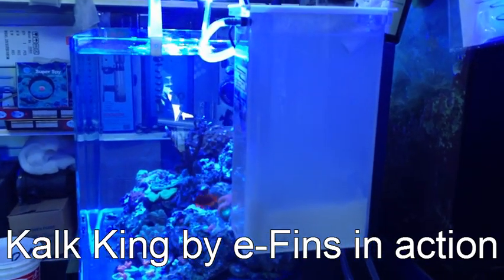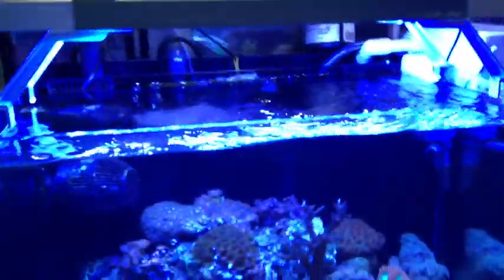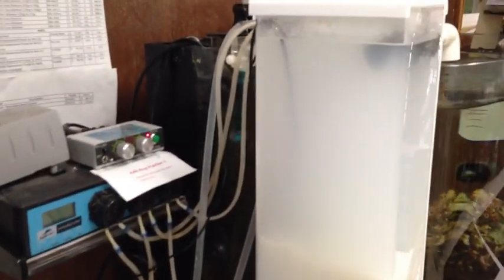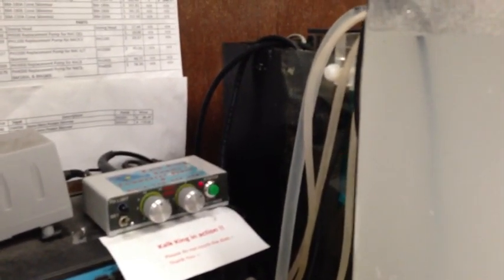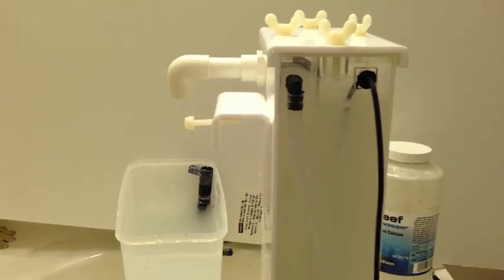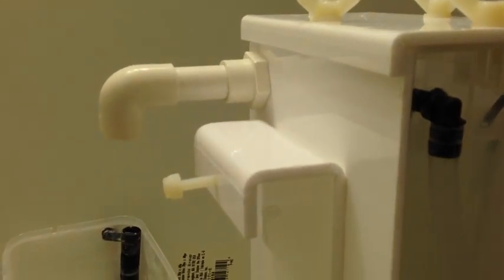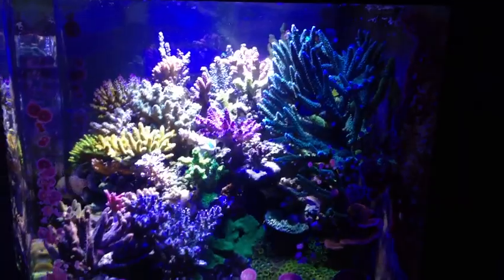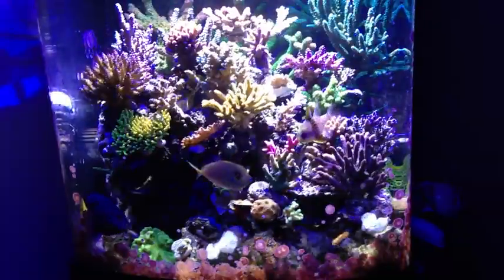Kalk King - Everyone's dream Kalkwasser doser with water auto top off !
Worldwide MSRP USD $379 ~ $399 (reefbuilders mis-quoted the pricing!)
Hang on tank or sump computer controlled kalkwasser doser with:
1) Integrated accurate temperature compensated pH controller against overdosing
2) Integrated smart ATO to deliver kalkwasser solution or fresh water depending on pH limit set
4) User programmable periodic vigorous mixing and constant gentle stirring cyles for supersaturated clear kalk delivery
5) User programmable drop by drop doser pump like output and never clog output!
6) Upside down mountable magnet mount float switch with fail-safe against switch stuck at ON or OFF
7) Programmable volume from 100 ml and up to stop system and sound alarm buzzer if reservoir is dry, tank or sump leaks or float switch is stuck. With sensitivity to safeguard accident from happening even for 10 gallons nano-reef tanks and up!
8) No backflow of kalkwasser into reservior even if check valve fails
9) One button for easy programming to customize mixing, stirring, outpout rate...etc
10) 6.5"L x 3.3"W x 14"H chamber to hold 1 gallon of solution and up to 360 gram kalk enough to last for more than 2 months for 1 gallon solution per day consumption!
11) Easy to refill design even while system is still in operation (refill done in less than 2 minutes)
12) delivers from 100 ml to over 5 gallons a day of clear saturated kalkwasser solution. Suitable for 20-gallon to 500-gallon tanks
13) Specially engineered DC pump to work in pH 12 environment
14) Work as timer mode if you already have an ATO
15) 200 micro filter bags included to filter freshwater going through the pumps and check valves!
16) The CA++ is 420 and KH is 9.2 for the acropora tank tested by Salifert test kits on 5/29/13